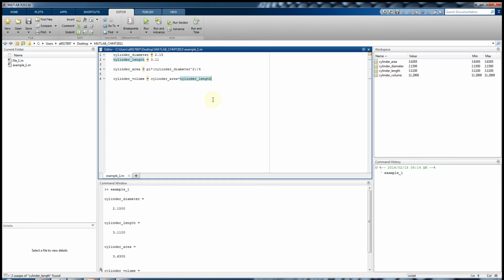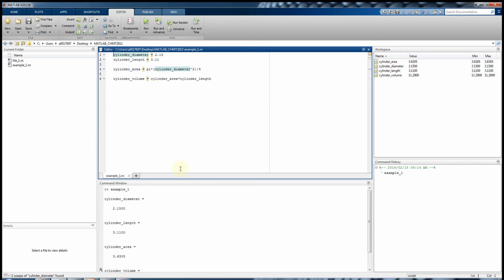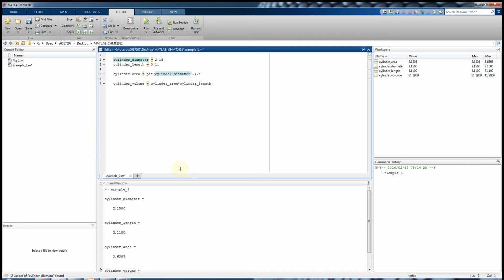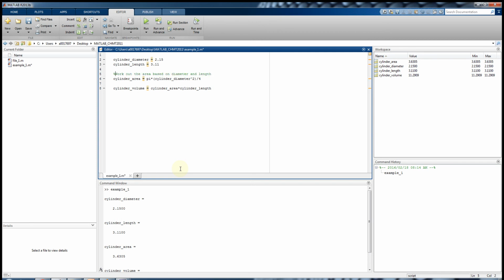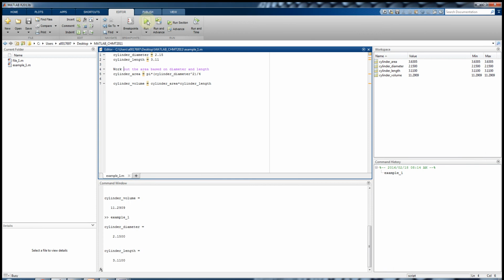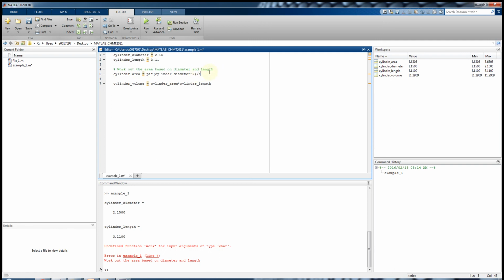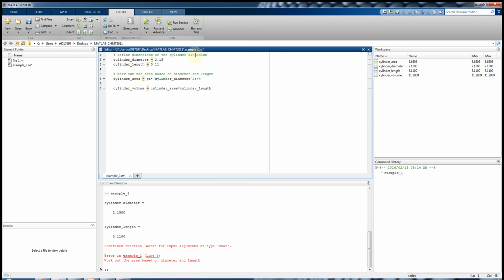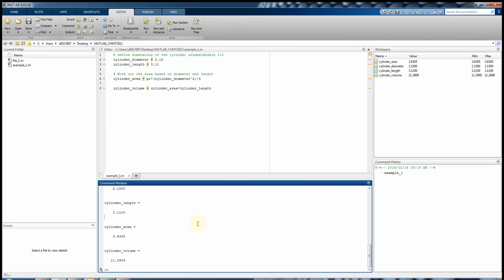5 2 Commenting code